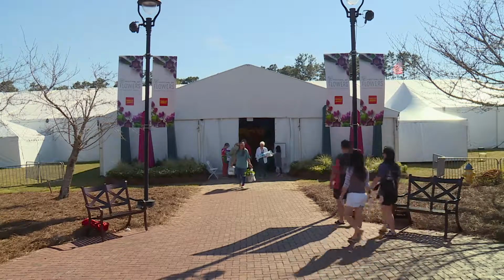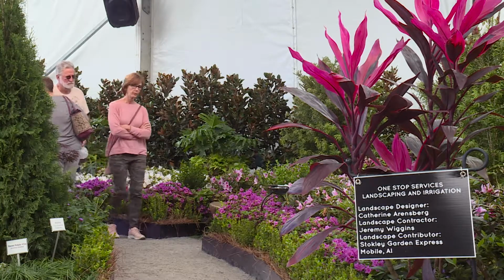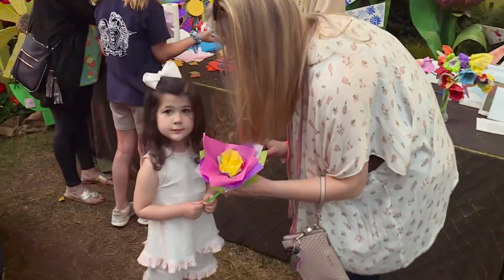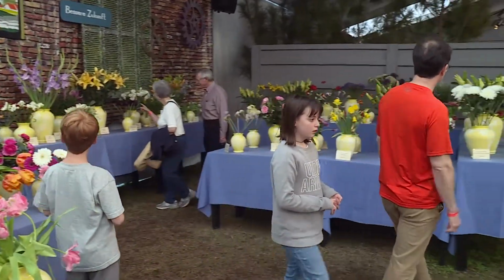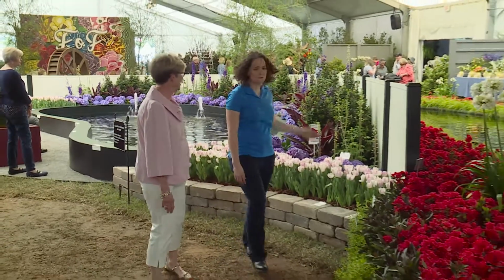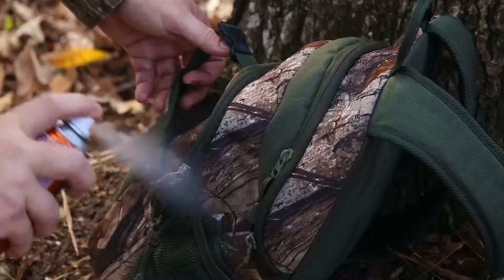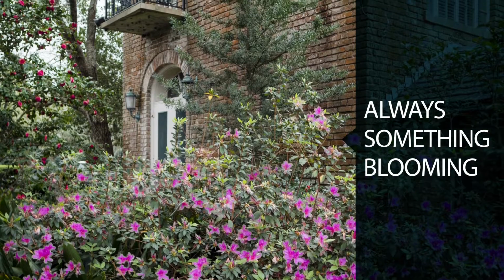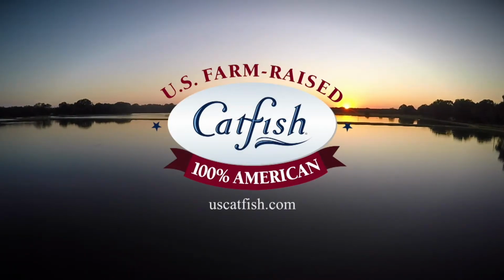Show 514B - Festival of Flowers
The Festival of Flowers is a perennial award-winner, being named a Top 20 event by the Southeast Tourism Society for more than a decade. Creating the stunning floral displays requires teamwork and dedication from some of the nation's best landscapers and nursery owners.